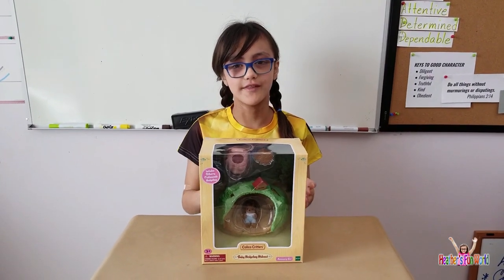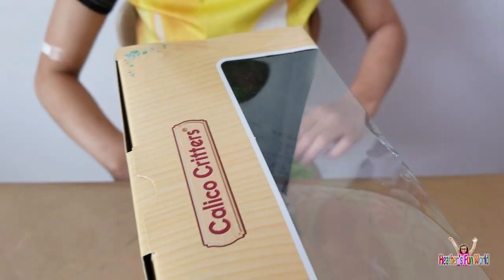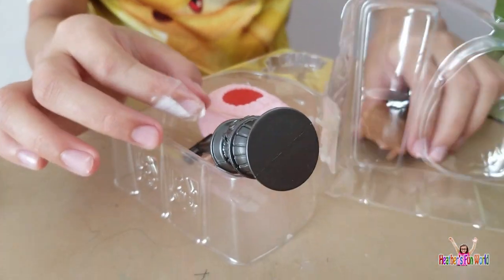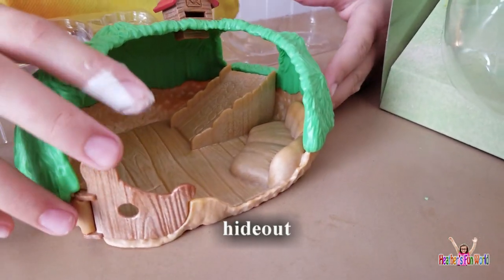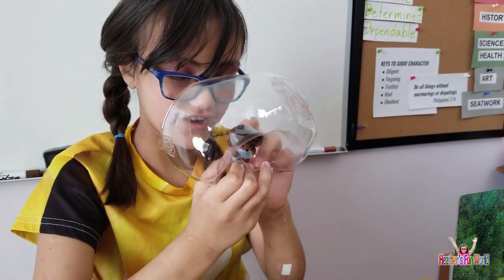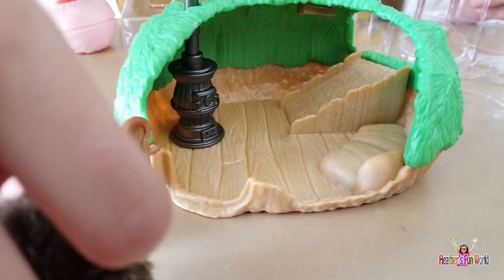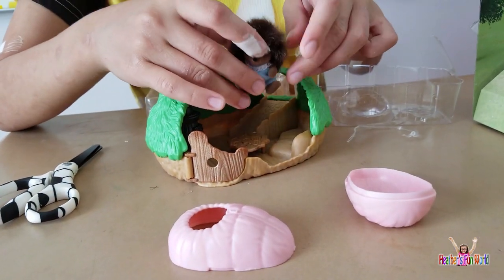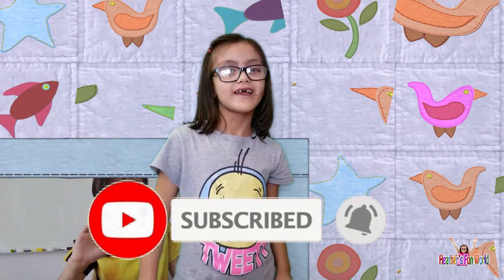Baby Hedgehog Hideout | Calico Critters Unboxing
Another cool Calico Critters toy. This video shows the whole content of the package. It is pretty cool. Kids will definitely love this.

We don't earn any just by clicking on it. We only earn a tiny commission when you buy something through it. This helps support Heather's channel.  Thank you for the support!

I hope you enjoyed this video. Thank you for your support. We appreciate you. God Bless!